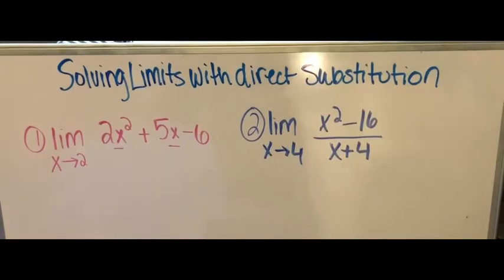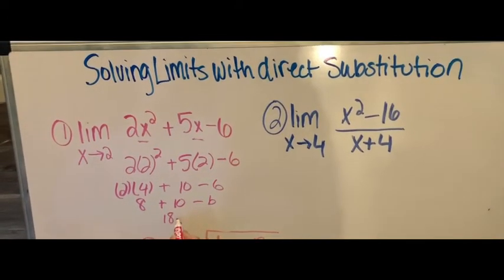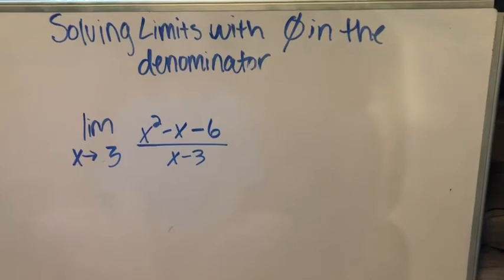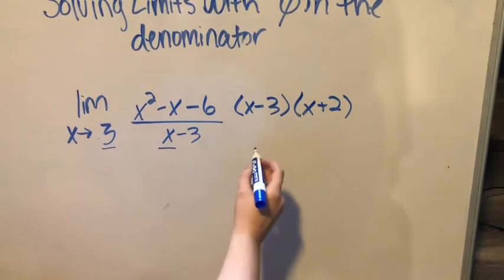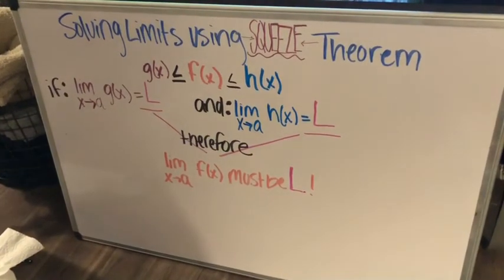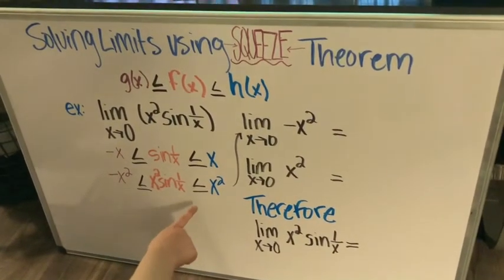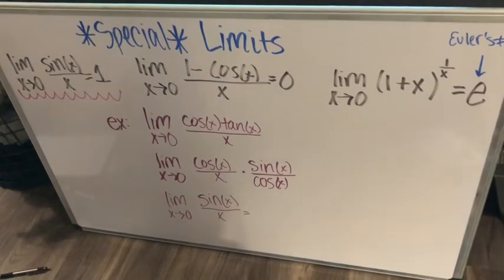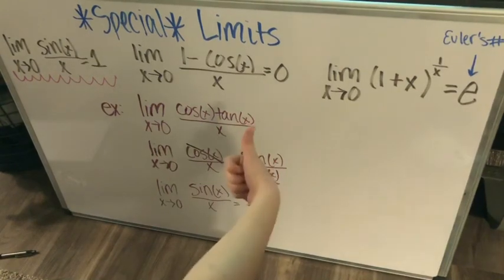Heather’s Calc 1 Project